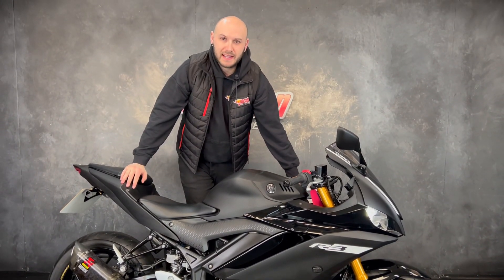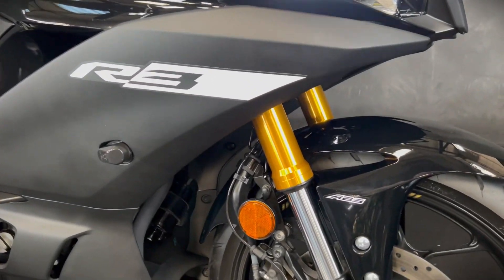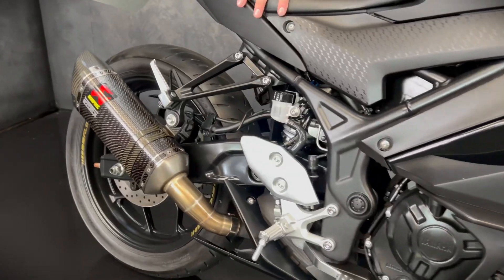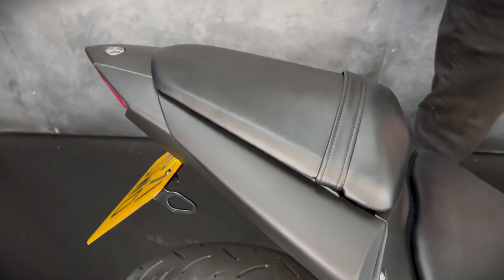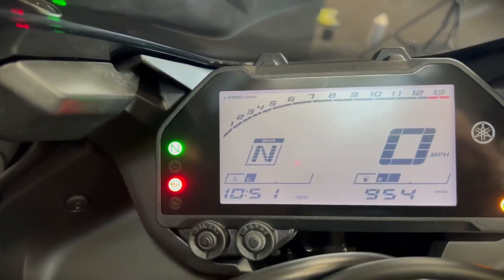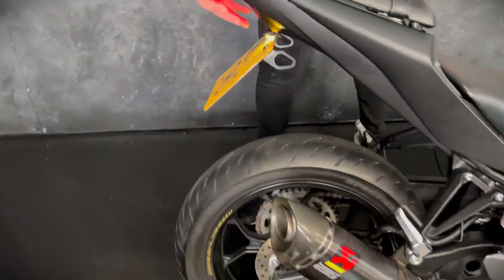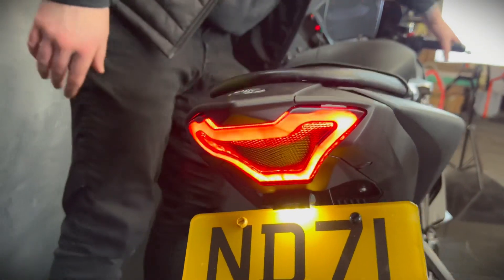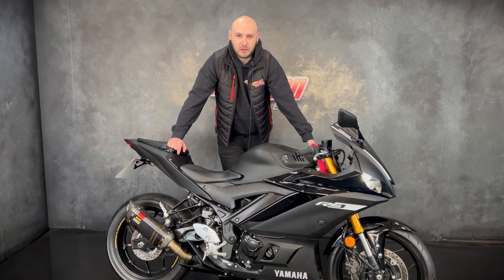JORDAN BIKES- For sale- Yamaha R3 ABS, 2021 "71" plate with just 954 miles from new. £5290.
For sale- Yamaha R3 ABS, 2021 "71" plate with just 954 miles from new. This is indeed the best looking 300 sports bike on the market and looks incredible in matt black. This pristine example is clean enough to eat your dinner off and are a fantastic A2 license bike. This one comes with some great extras including a Akrapovic exhaust, tail tidy, integrated tail light and a tinted screen. All yours for just £5290.